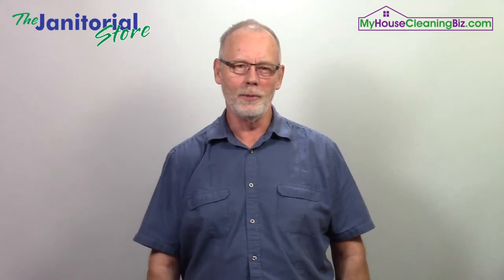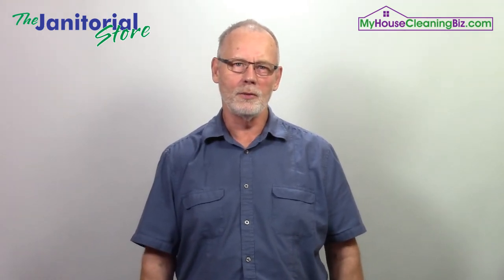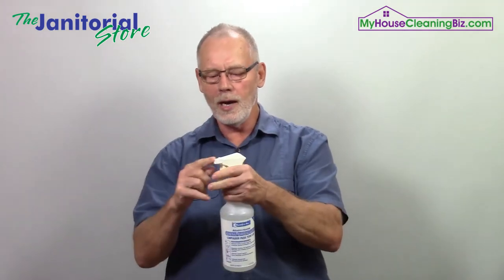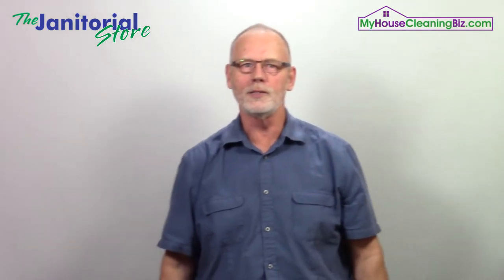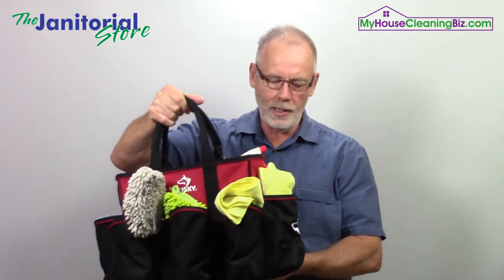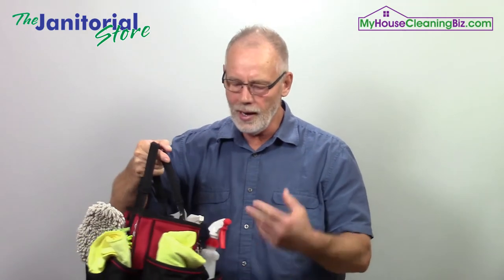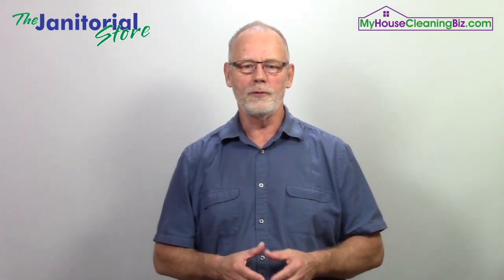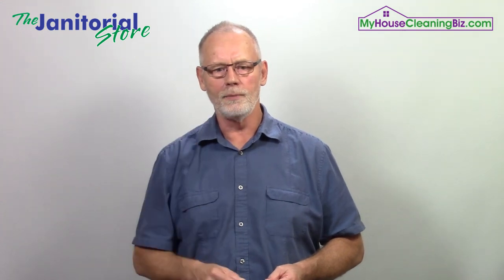How to care for cleaning tools and equipment | The Janitorial Store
This video explains How to care for cleaning tools and equipment, the channel janitorial store  help for commercial business owners build successful businesses.

Looking to get your cleaning business certified?

Do you know where your cleaning company is losing money? In this video you will learn where and how to fix it.